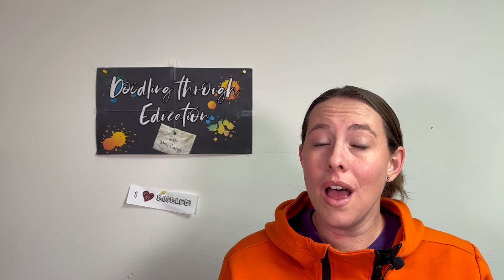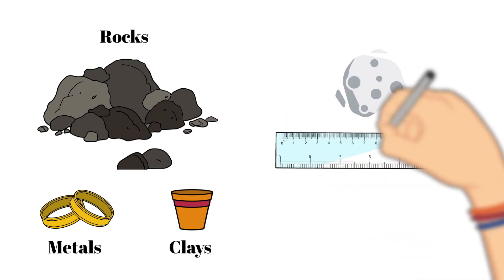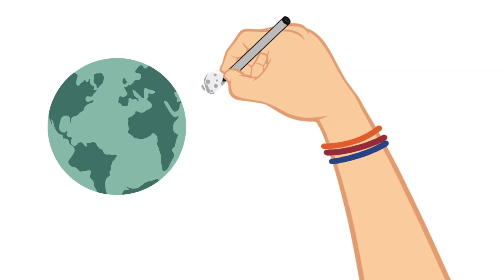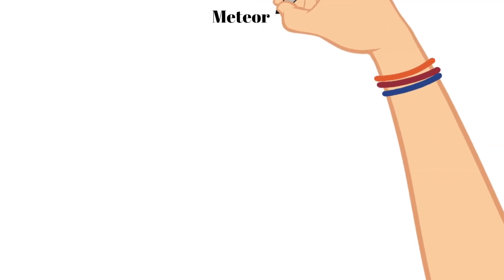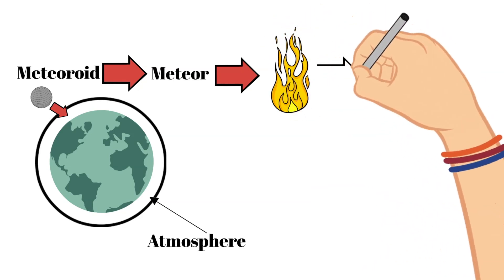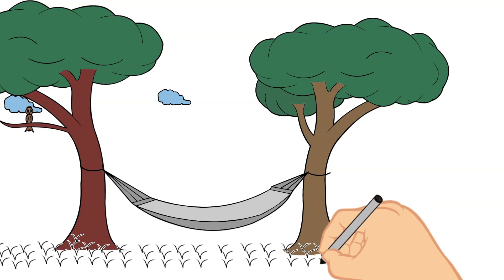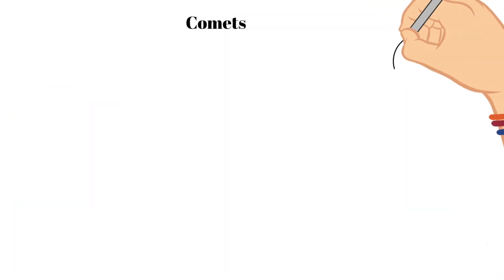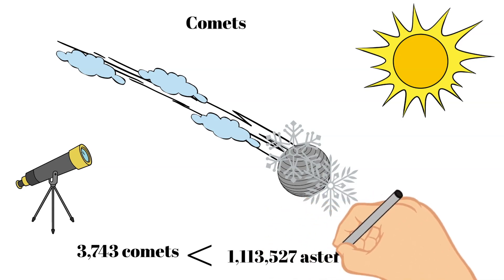Doodling Through Asteroids, Meteoroids, Meteorites, and Comets- CC Cycle 2 Week 12 Science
Doodle through learning about asteroids, meteoroids, meteorites, and comets with me! We will dive into each type of body in our solar system and discuss what each one is and how they differ from planets and each other. This video matches up with Classical Conversations Cycle 2 Week 12 Science Foundations memory work and provides a great supplemental resource for your students! NOW IN COLOR! Enjoy!

I'm excited to announce that CYCLE 2 WORKBOOKS that correlate with the Doodling Through Education weekly history and science videos are now available!